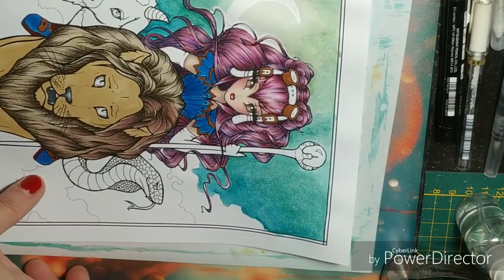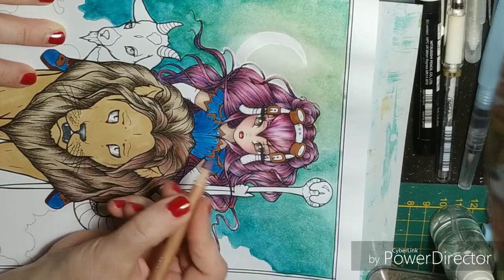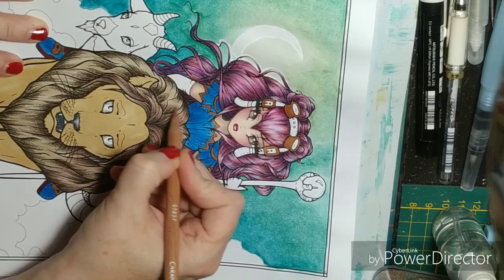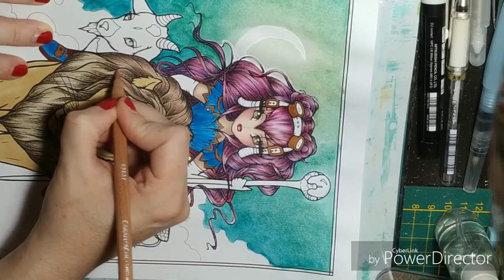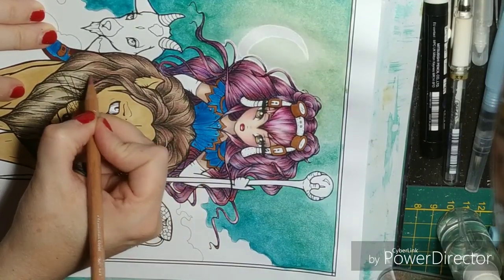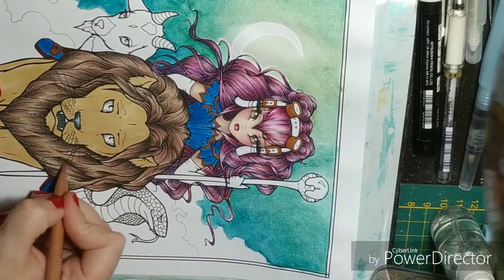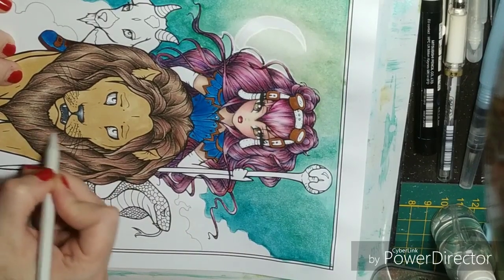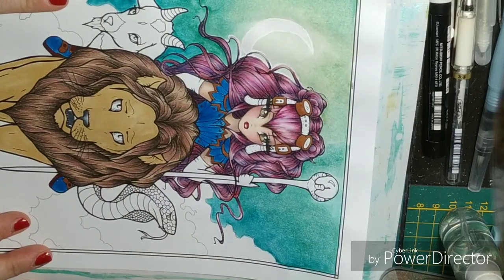Coloring slump - little chat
Main message : less rules, more 'follow your heart' ❤️

Etsy wishlist

Amazon USA wishlist

Amazon UK wishlist

Amazon Germany wishlist